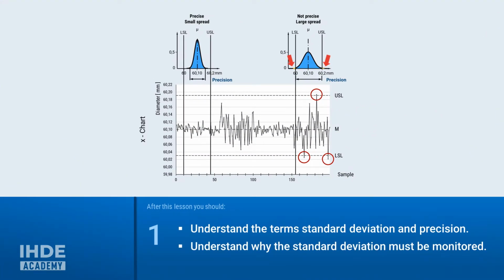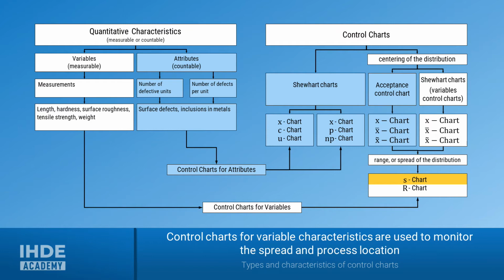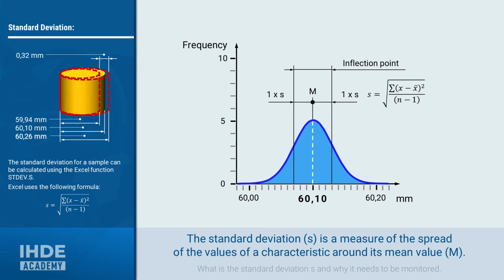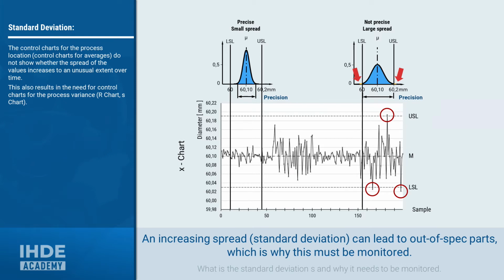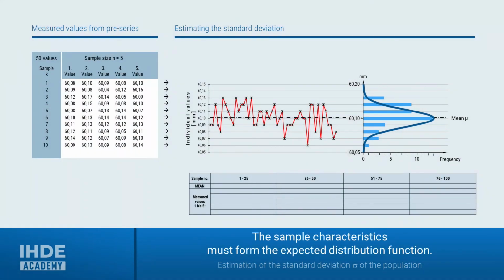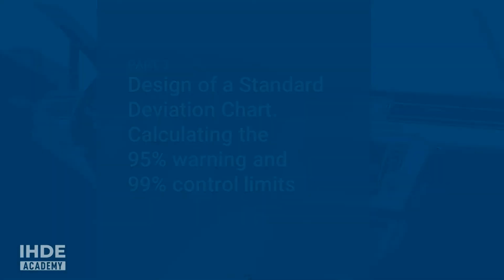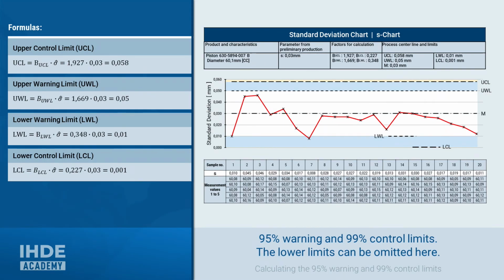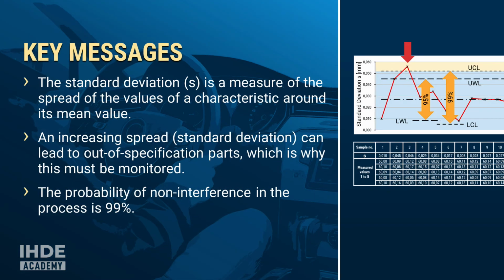s-Chart: control & warning limits; 99% & 95% | Control Charts var. 1-2.9| IHDE Academy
Changes in the variability of a process can lead to out-of-specification products.
In this lesson, you will learn how to create a standard deviation control chart to monitor process spread.

After this lesson you should be familiar with the terms standard deviation and precision and understand why standard deviation should be monitored as a measure of the variability of a process.

You should also be able to use a sample to calculate its standard deviation.

And of course, the focus of this lesson is that you should be able to create a control chart yourself and calculate the warning and control limits.

Rolf Ihde

▬ Video Chapters ▬▬▬▬▬▬▬▬▬▬▬▬▬

00:00 - Learning Objectives
03:04 - Why the standard deviation must be monitored
07:05 - Pre-series: estimation of the standard deviation
09:02 - Calculation of the 95% warning- and 99% control limits
12:32 - Key Messages